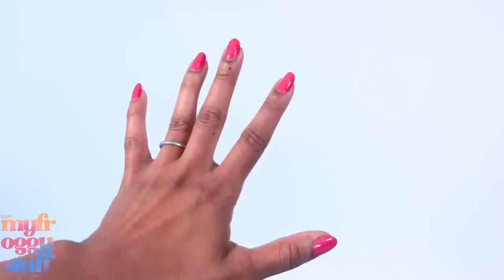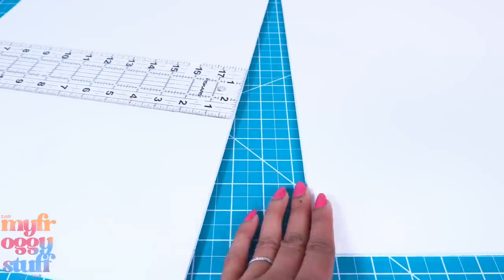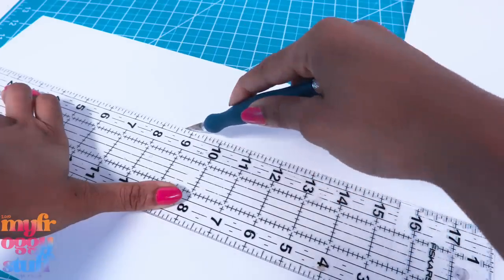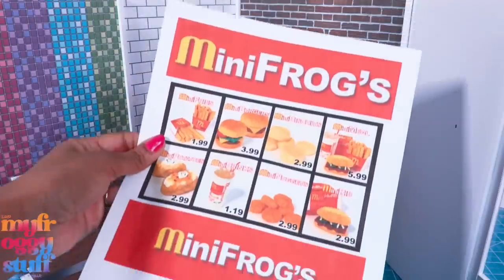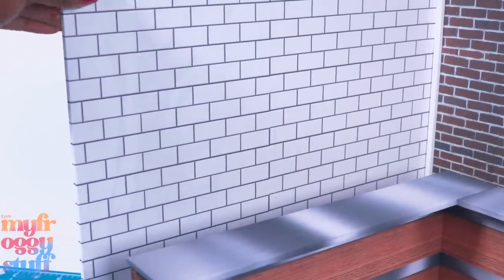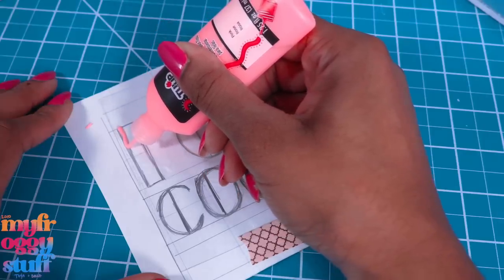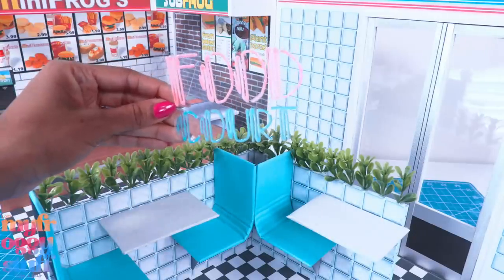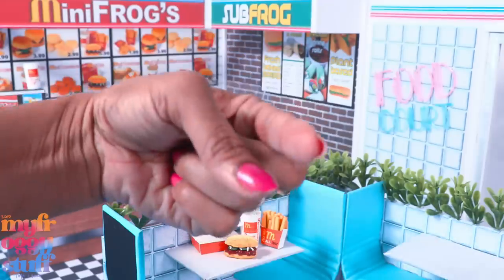Let’s Make A Food Court For Our Dolls in a Hidden Doll Room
By Request:  Finally!!! I found Foodie Mini Brands online, but we have to wait for them to arrive in the mail.   While waiting let’s make a miniature food court inspired by previous projects, like our doll fast food restaurant and SubFrog.  Join us for an all new video where we craft, reuse and recycle on YouTube at MyFroggyStuff.